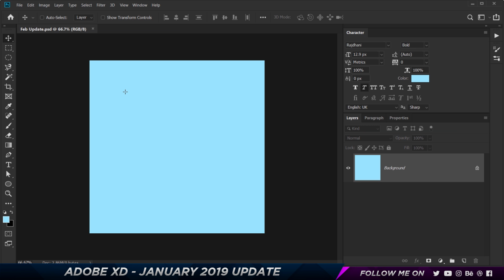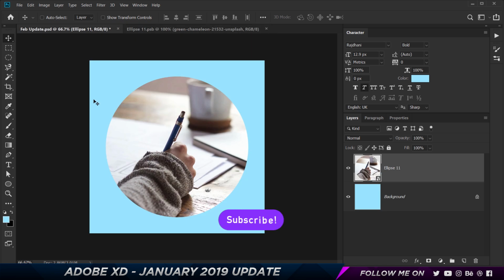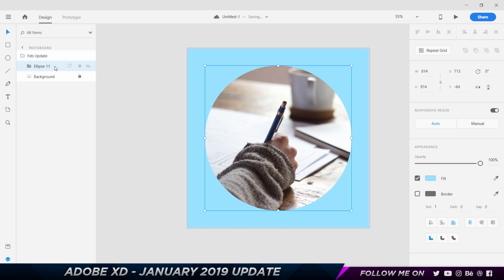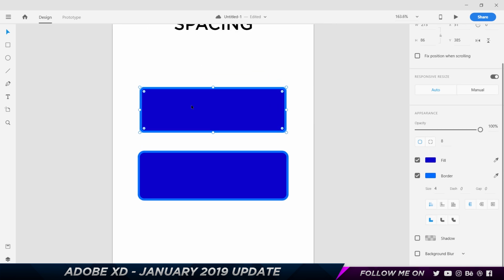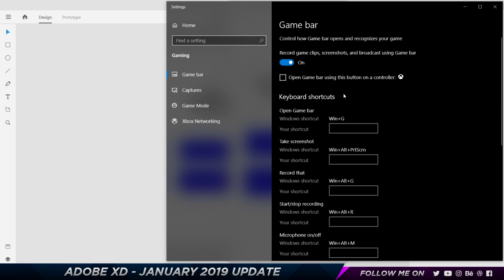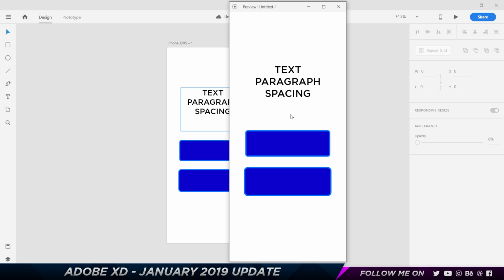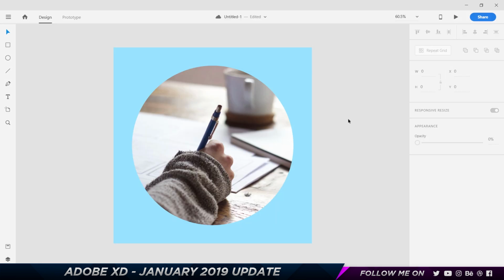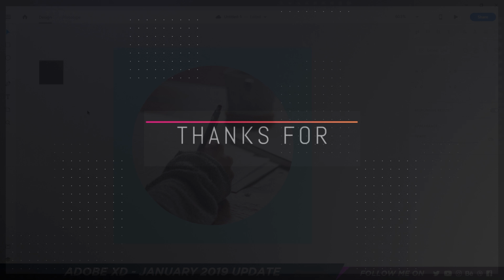Adobe XD Update February 2019 - Record Narration, Shortcut for Eye dropper & More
Hey there, My fellow Designers and Creatives, In this Video, I am going to be showing you guys the New features added to Adobe XD CC V.16 in the Monthly Update for February 2019. For those who are new to Adobe XD, I highly recommend watching my "Adobe XD CC Tutorials" Playlist which gives you a detailed insight about what Adobe XD is all about and the video explains all the features Adobe XD offers to UI and UX Designers.

List of all the New Features of Adobe XD V16.0
01:04 - Smart Objects from Photoshop are imported as expended layers.
01:50 - XD imports the PSD File right inside the existing document.
02:50 - AE export now supports text paragraph spacing, inside and outside strokes.
03:15 - Record interactions with audio narration.
05:23 - Eyedropper shortcut.

Request for a Feature that you want incorporated in Adobe XD.